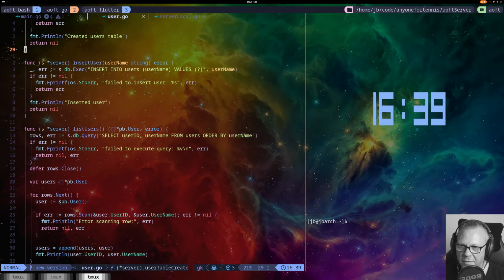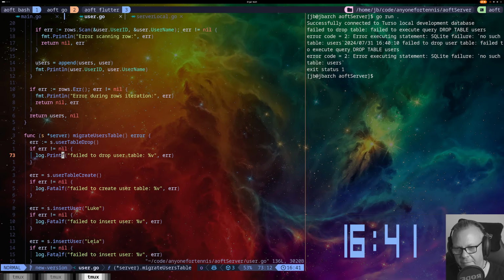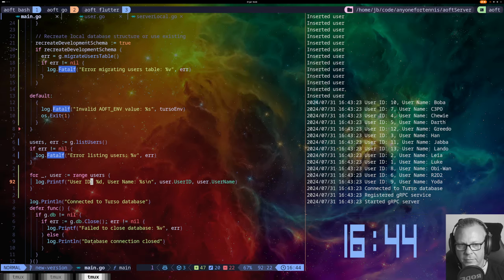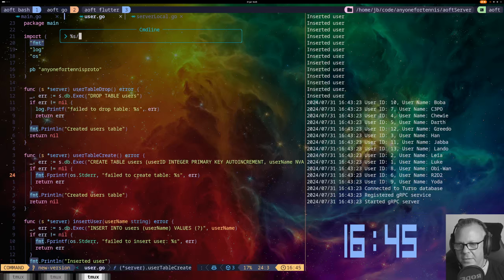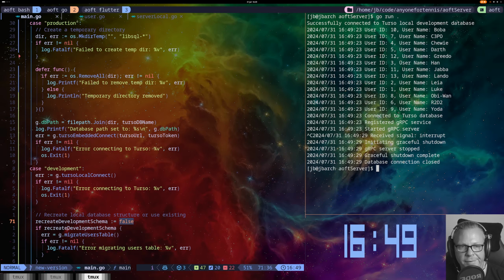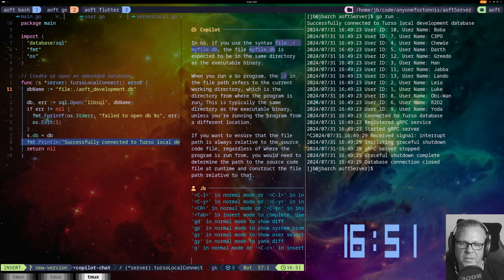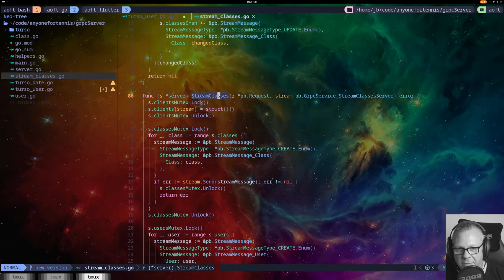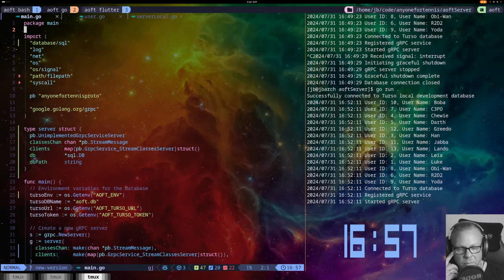Live Coding Stream - Flutter, Go, GRPC, Turso - Part 5